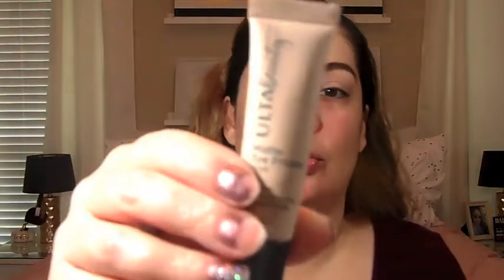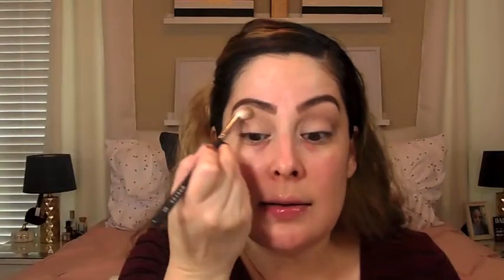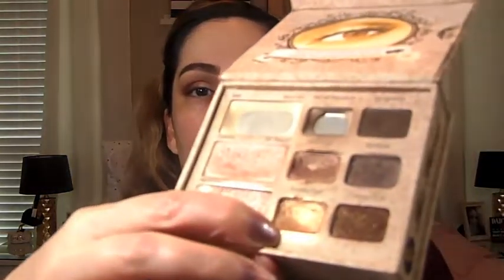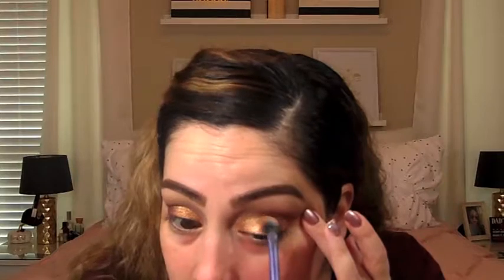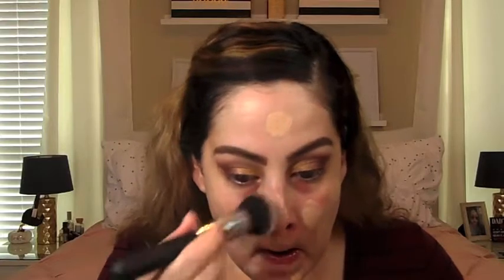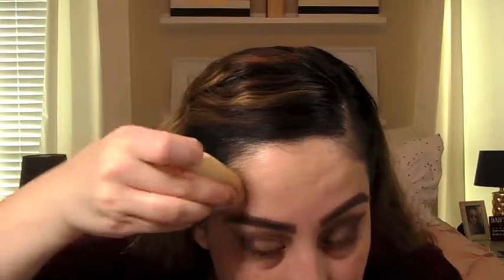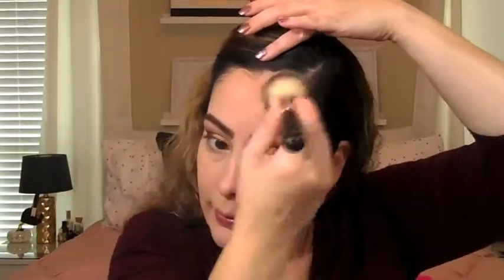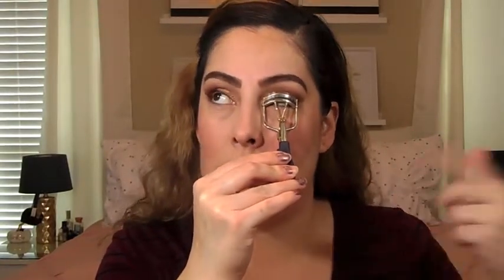GRWM using Project Pan Makeup!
Hello everyone I hope you all are having a great day. I wanted to sit down and get ready and I decided to film it. I am using mostly all of my project pan products for 2018. I hope that you all enjoy this.

PRODUCTS USED:

(EYES)
E.L.F. brow pencil in medium brown
NYX brow pomade in espresso
Ulta eye shawdow primer in nude
Too Faced natural eye palette
Too Faced 15 Year Sephora palette
Loreal carbon black mascara
Maybelline lash discovery in black
Rimmel scandal eyes eyeliner in nude

(FACE)
Maybelline master prime face primer 300
Rimmel Lasting finish foundation 101 classic ivory
Maybelline loose fit powder in 10 fair light
Makeup revolution concealer in C4
Flower beauty concealer in fair
Too Faced chocolate soleil bronzer
Studio makeup soft blend blush in 07 wildflower
Becca pressed highlighter in Opal

(LIPS)
MAC lipstick in Viva Glam ll